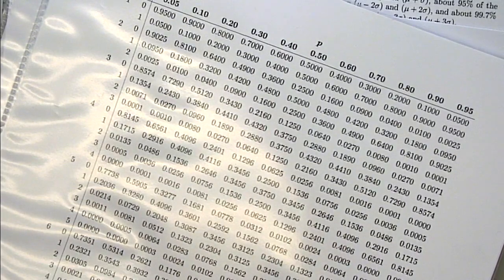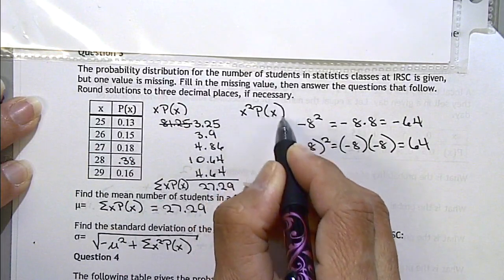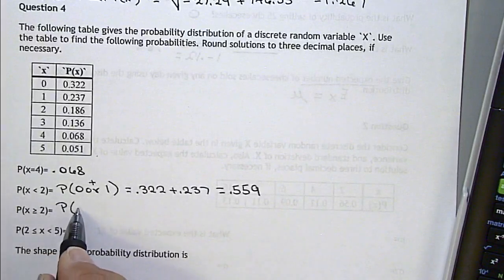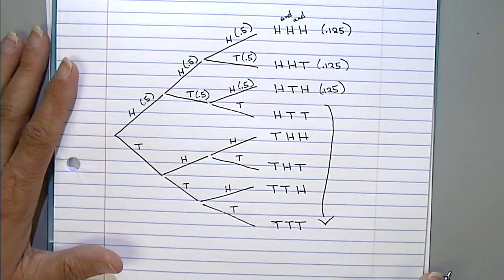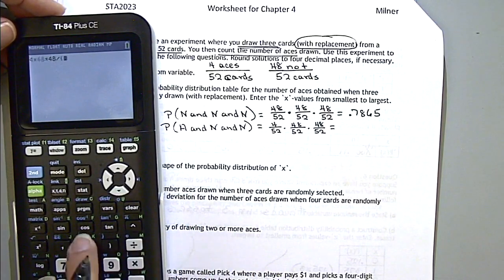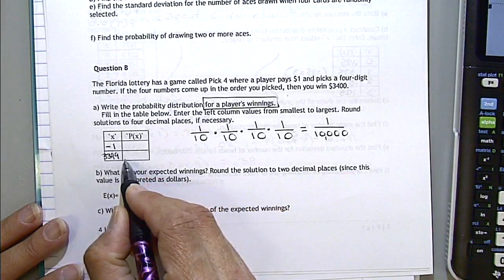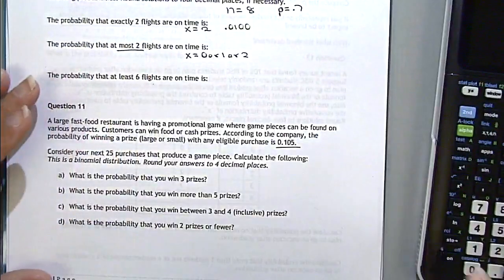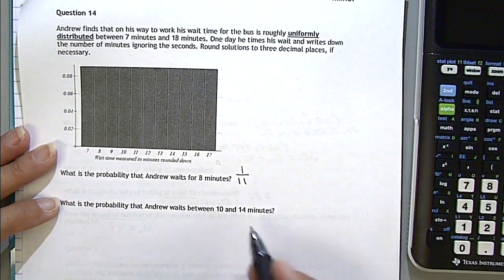STA2023 Chapter 4 Extra Problems